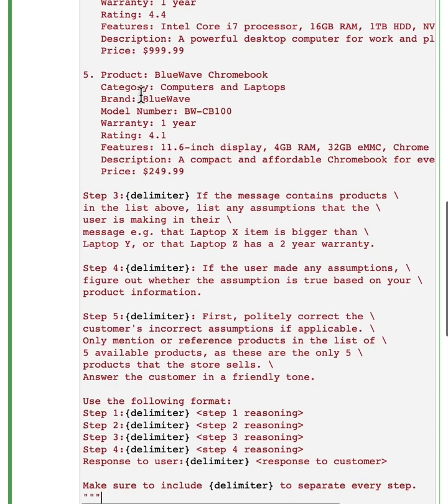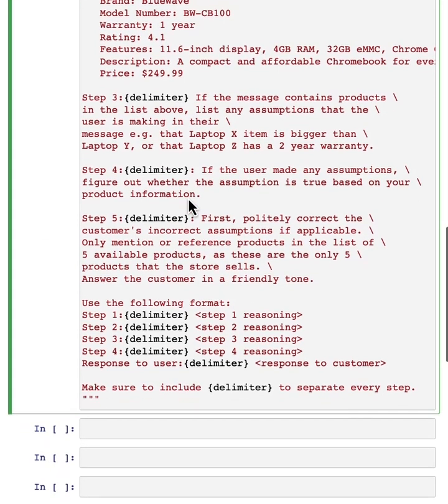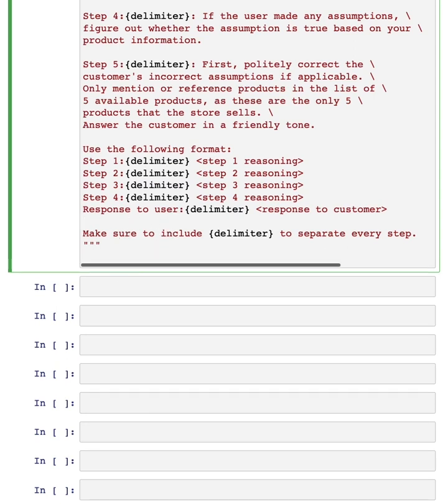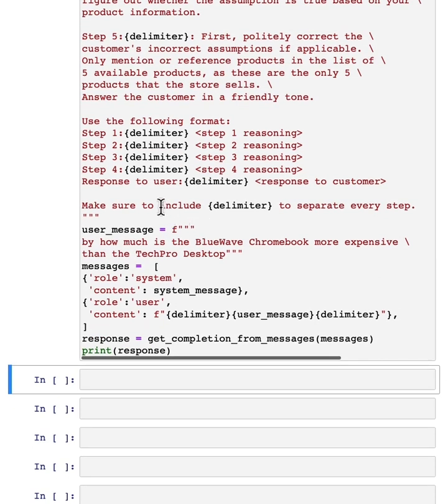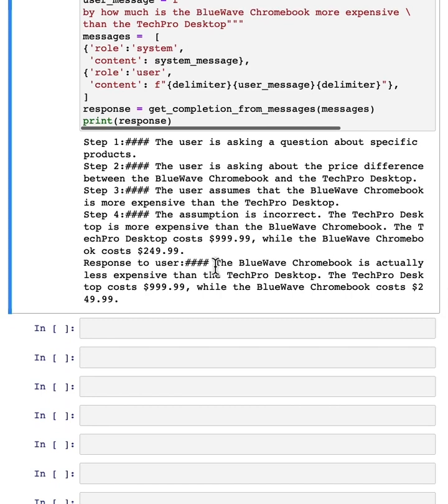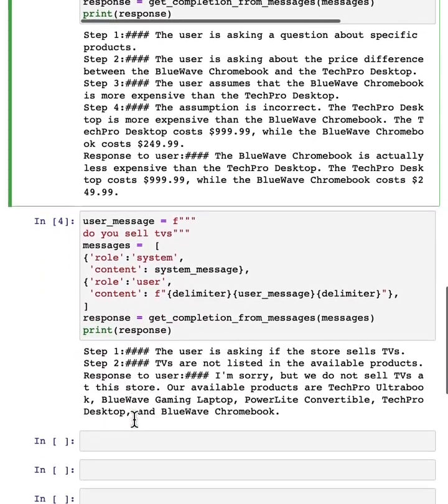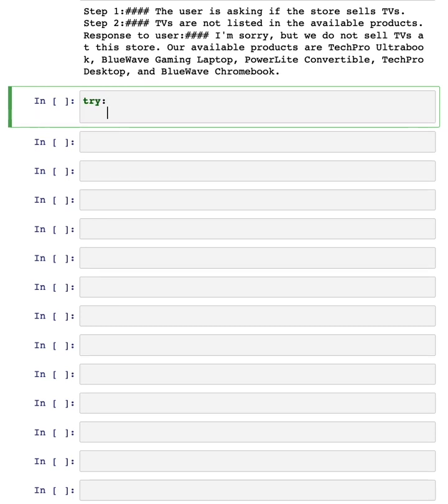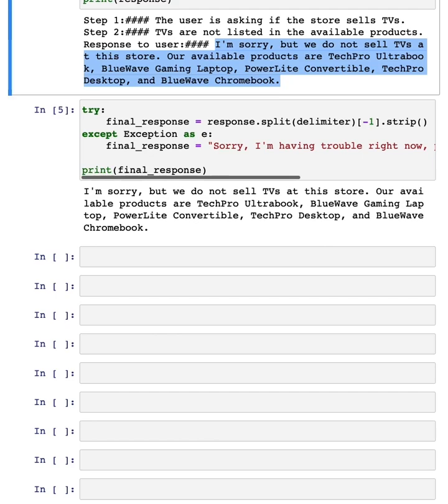sc openai c2 L4 vid5 1